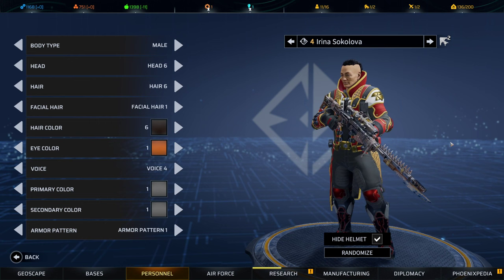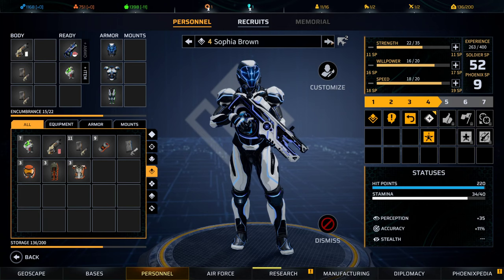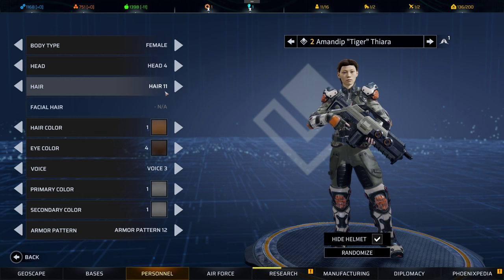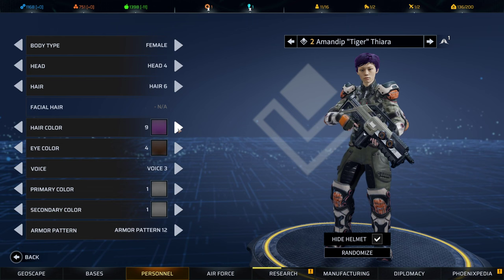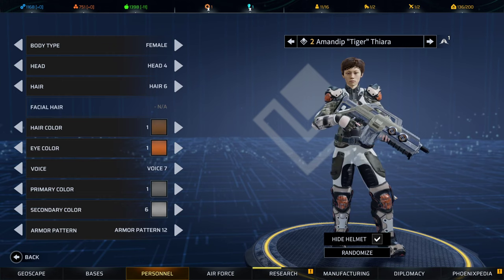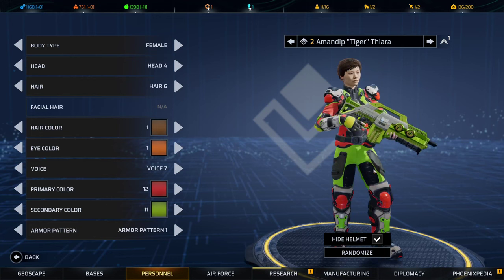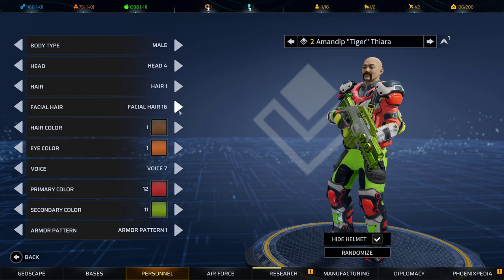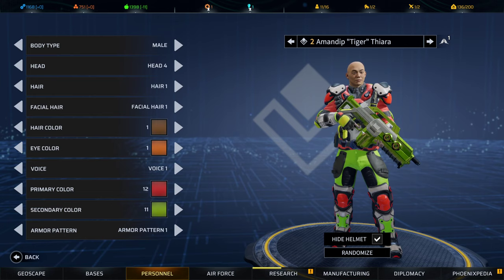phoenix point character customisation